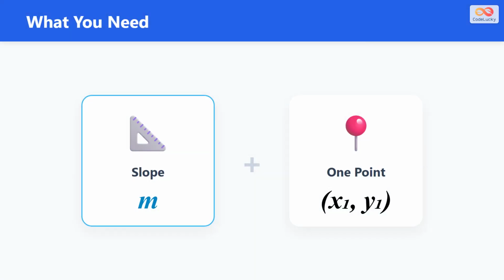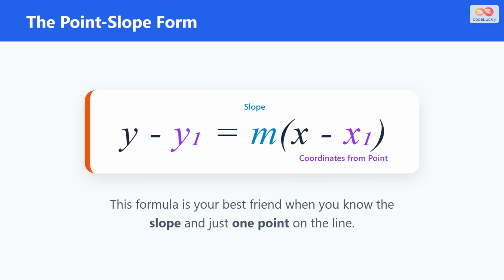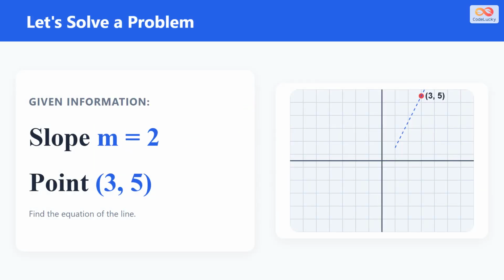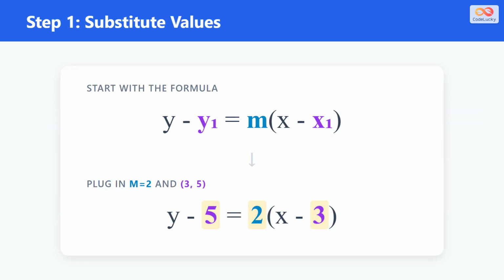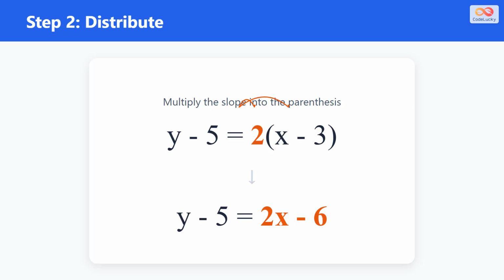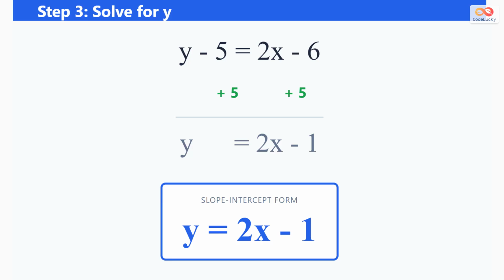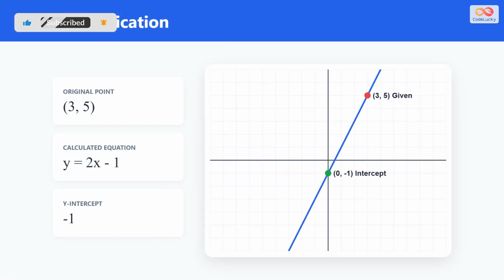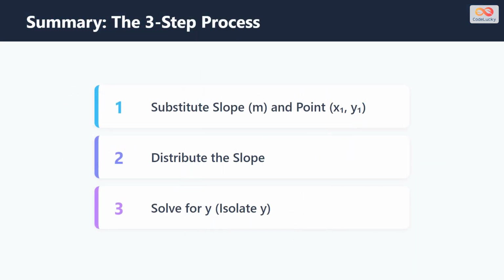How to Write an Equation from Slope and One Point | Algebra Basics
Learn how to write the equation of a line given the slope and one point using the Point-Slope Form! 📐✨

In this easy-to-follow algebra tutorial, we break down the process into 3 simple steps. You don't need to guess the y-intercept anymore; we show you exactly how to calculate it algebraically.

Here is what we cover:
1. The ingredients you need (Slope and Point) 📝
2. The Point-Slope Formula: y - y₁ = m(x - x₁) 🔢
3. A step-by-step example problem solving for y = mx + b 🚀
4. Visual verification of the graph 📉

Perfect for Algebra 1 students or anyone needing a math refresher!

Chapters:
00:00 - Writing Equations from Slope and One Point
00:14 - What You Need
00:34 - The Point-Slope Form
00:57 - Let's Solve a Problem
01:15 - Step 1: Substitute Values
01:33 - Step 2: Distribute
01:52 - Step 3: Solve for y
02:11 - Visual Verification
02:31 - Summary: The 3-Step Process
02:51 - Outro